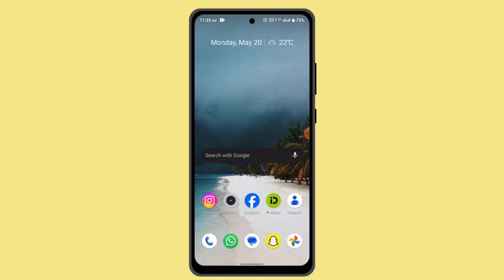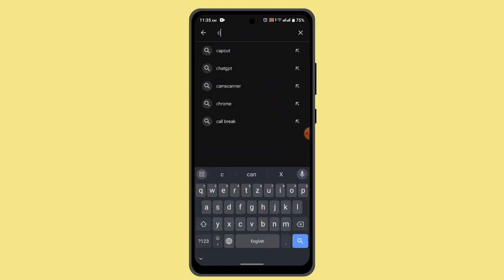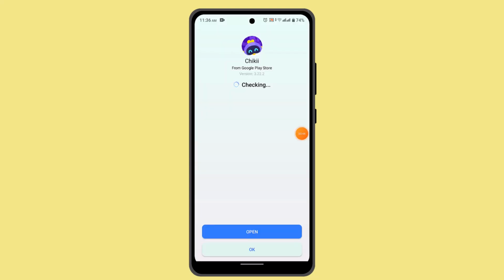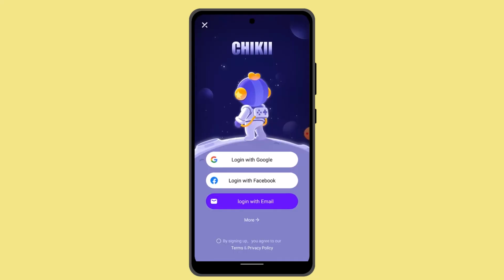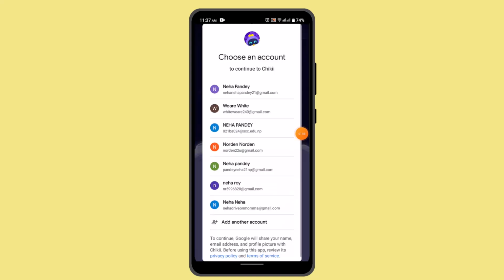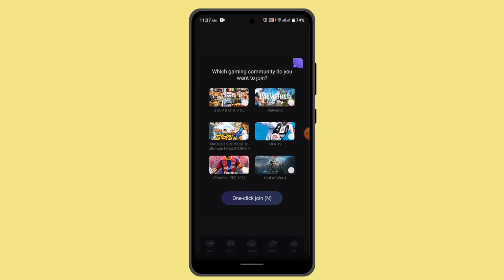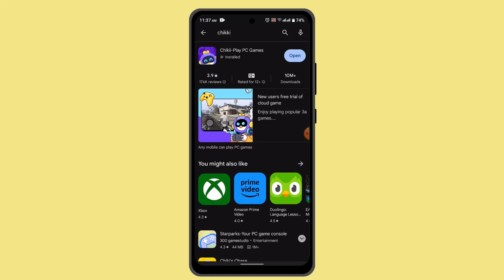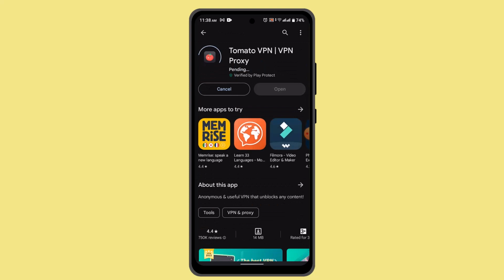How To Download NBA2k23 On Mobile Android !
This Video Is based on How you can Download NBA2k23 On Mobile Android.

Chapters / Timestamps
0:00 Introd
0:15 Install NBA2k23 On Mobile Android
1:08 Install VPN
1:48 Outro